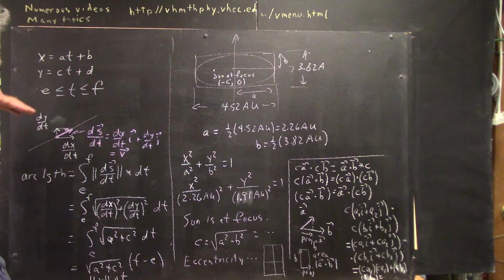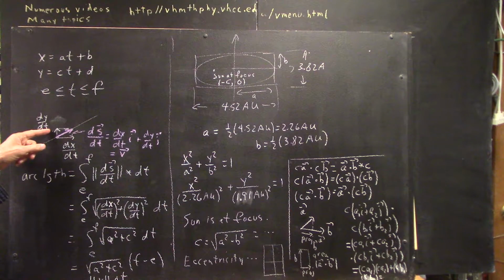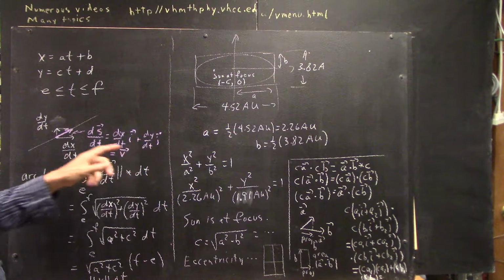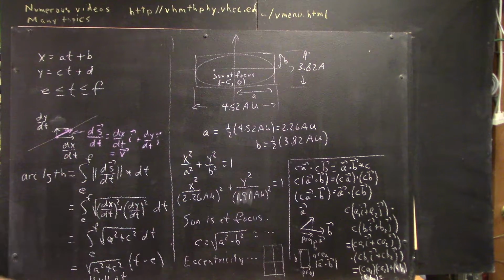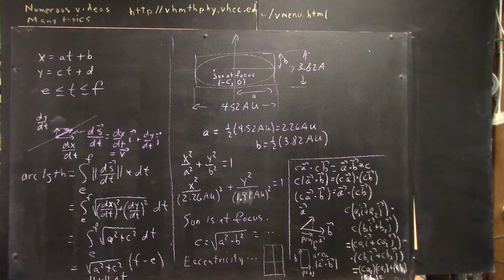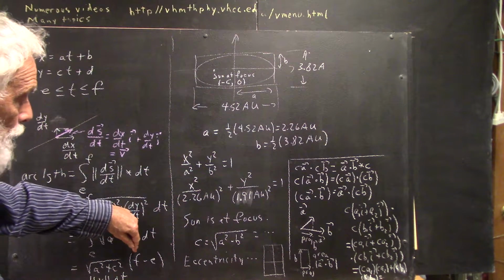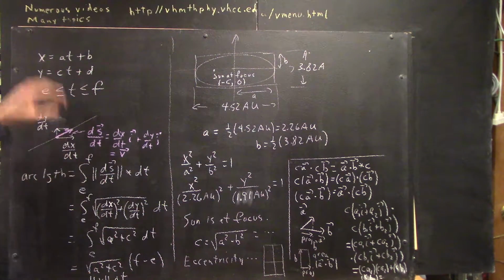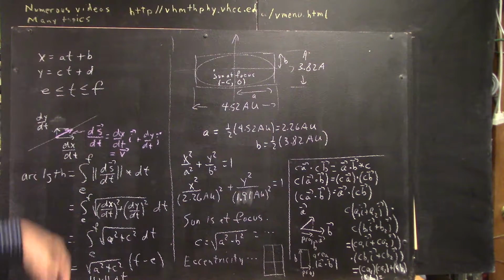dagmult 7412 applying arc length reasoning when parametric equations both linear